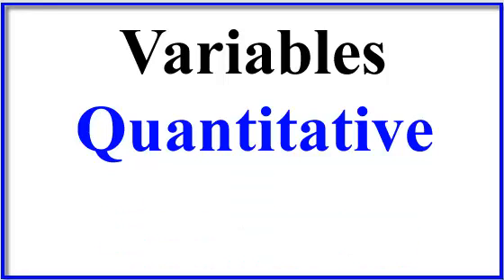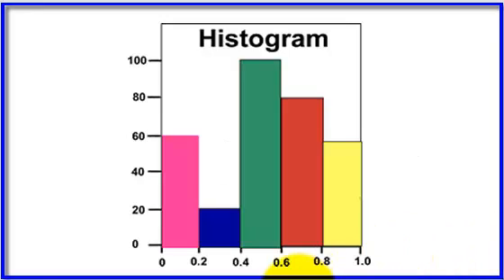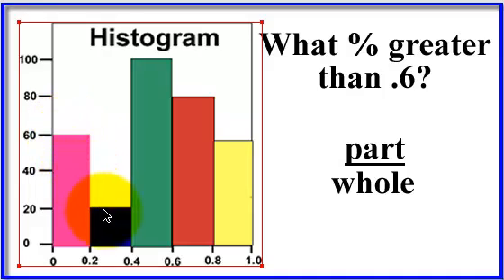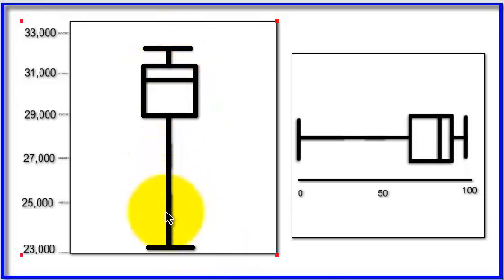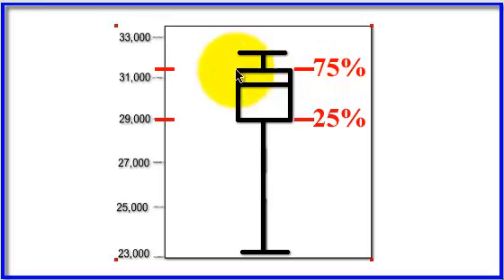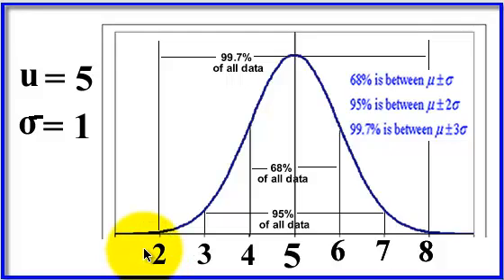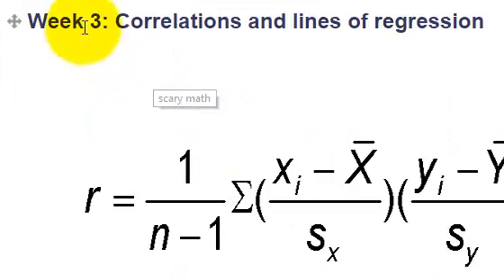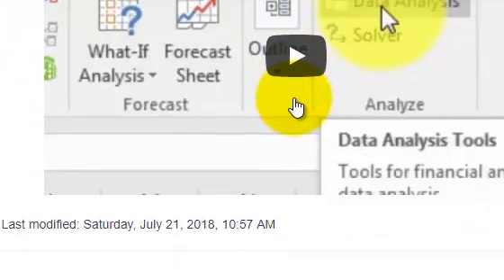PSY2002 Midterm Review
Please watch this before taking the midterm.